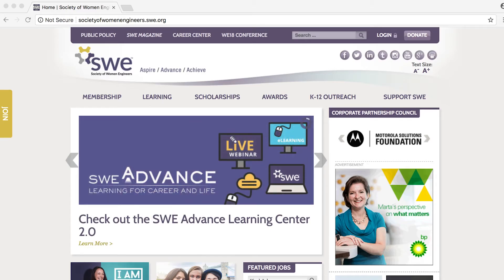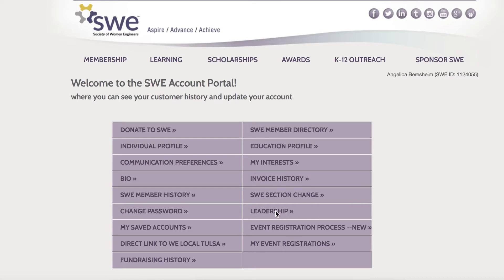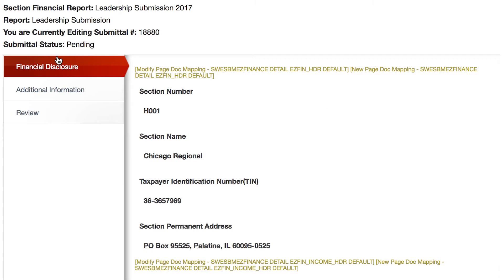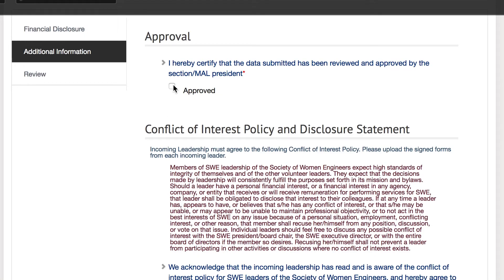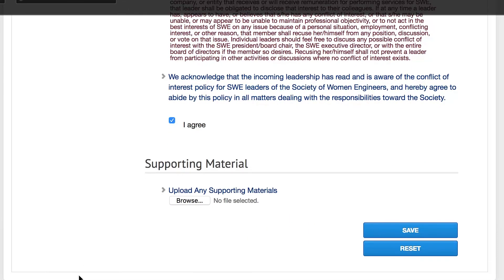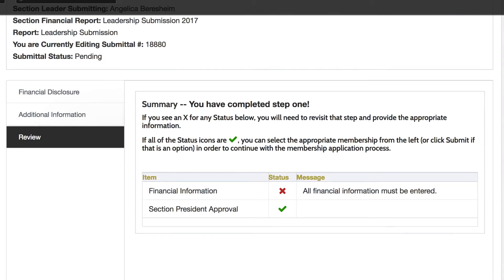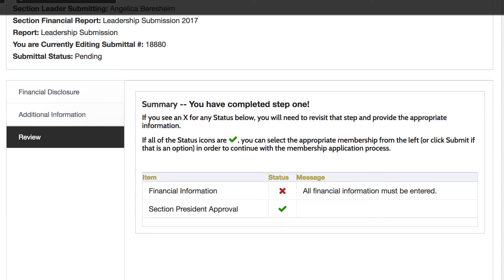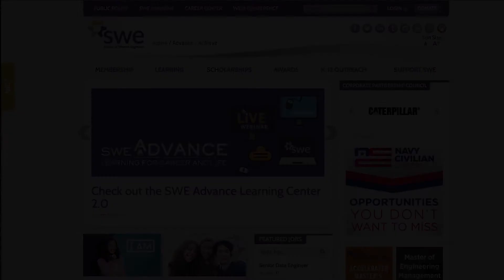Upload a Financial Report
This video explains how to upload a financial report in the SWE Leadership Portal on swe.org for members of SWE leadership.